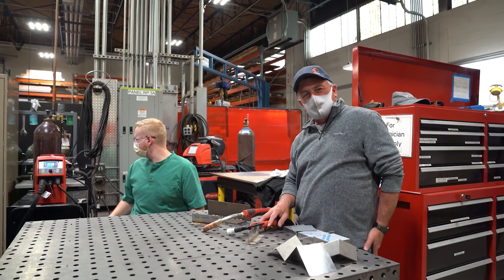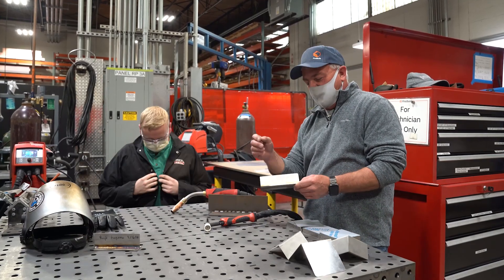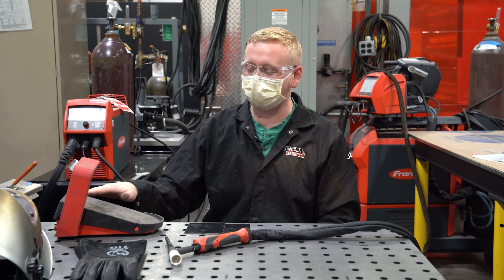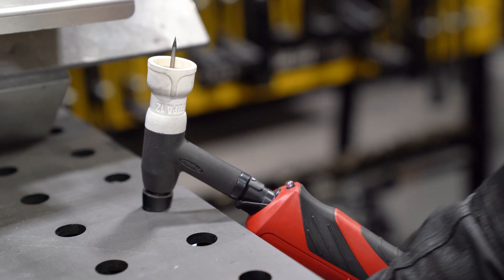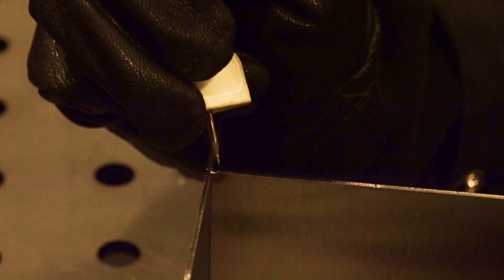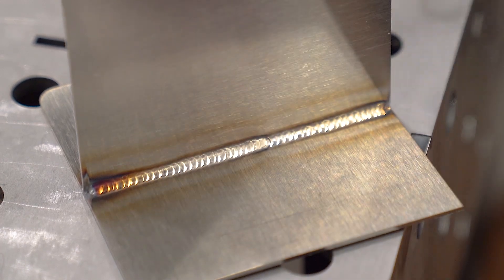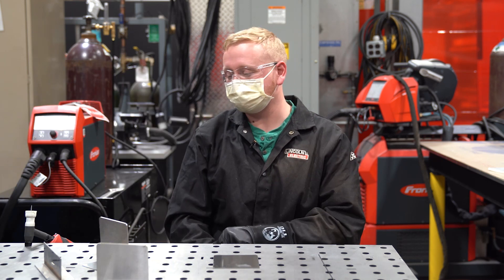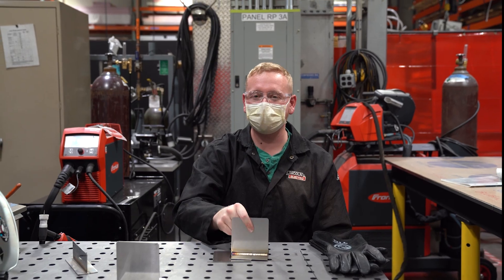TIG Welding 101: Puddle Control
TIG welding, or tungsten inert gas welding, is a form of welding commonly used to weld thin sections of metal together. This form of welding is challenging because it involves the simultaneous use of both hands and a foot, but its advantage is a higher degree of control and precision. In this video, our expert welding Jake will give an introduction to TIG welding and demonstrate an effective weld.